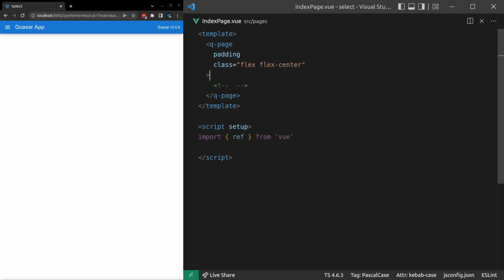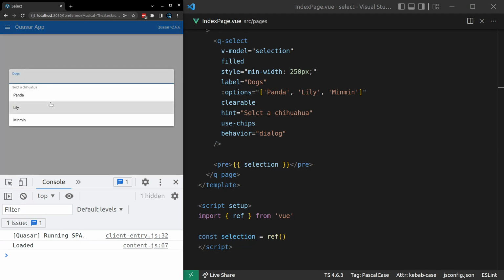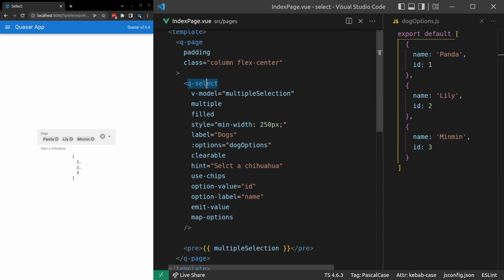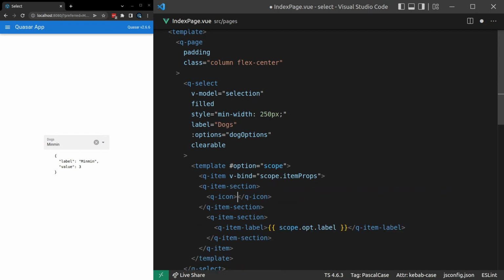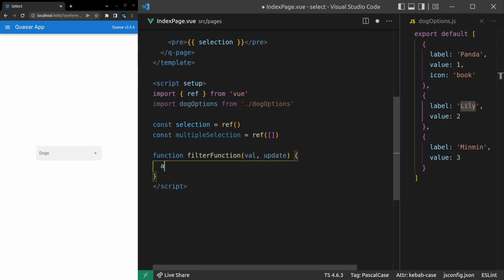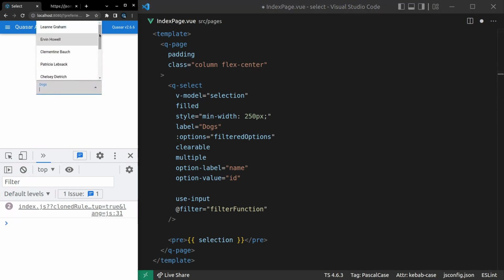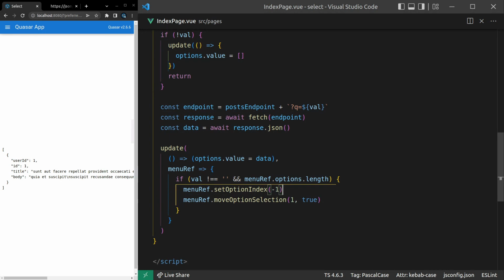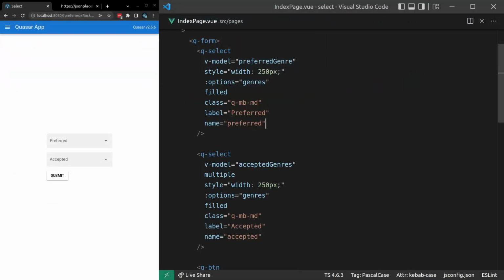Learn Quasar Components - QSelect